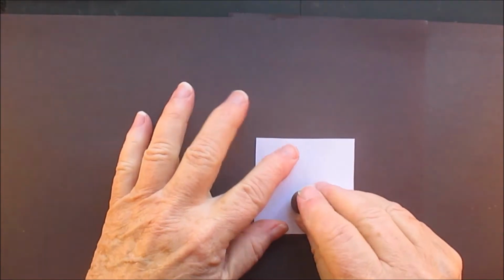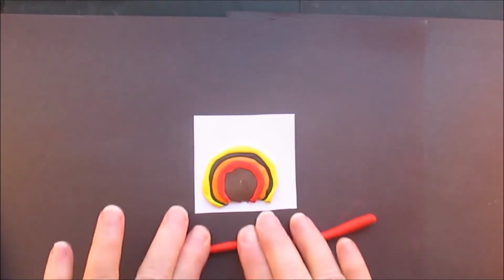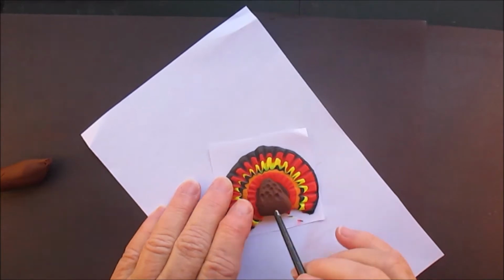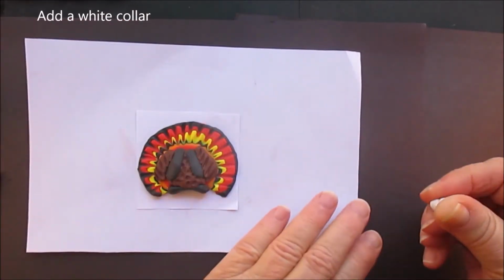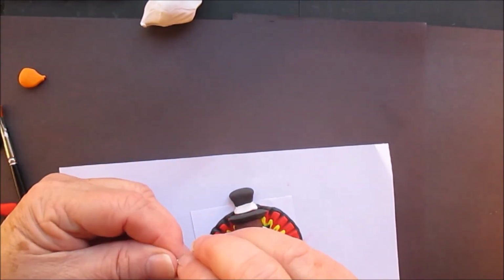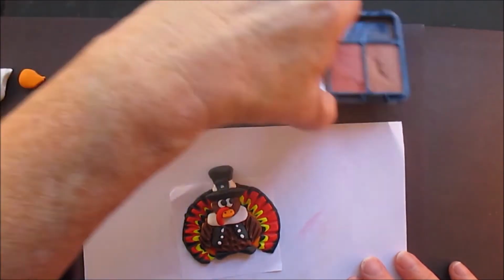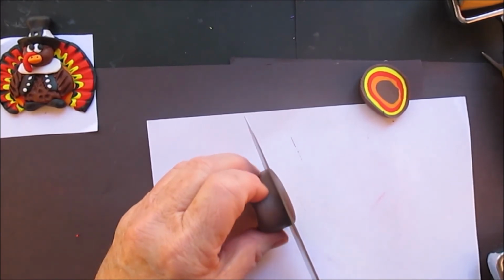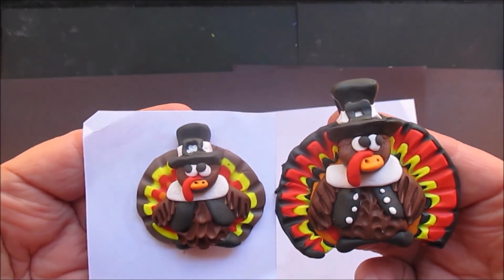Polymer Clay Thanksgiving Turkey Pins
Polymer Clay  Thanksgiving Turkey Pins.  I have taken out the music and did a voiceover for this video. This pin sold incredibly well at the craft shows!
Fun and easy to make.